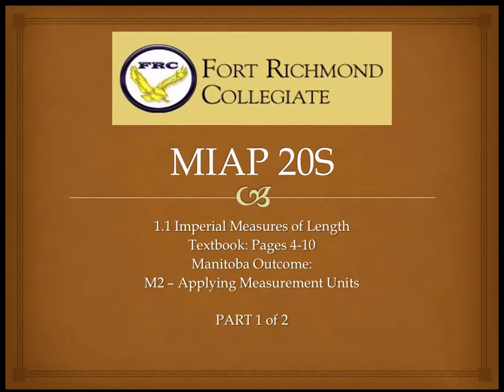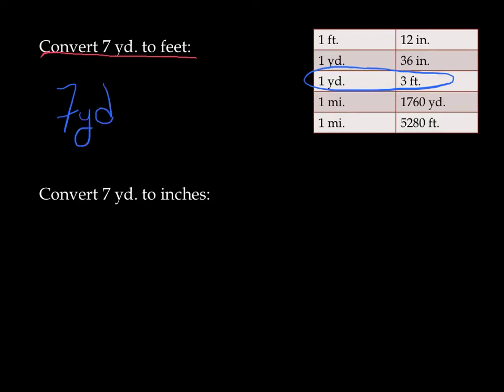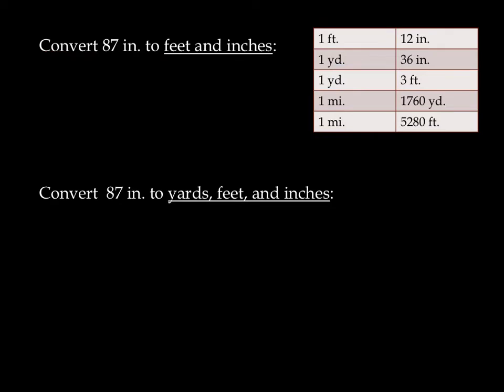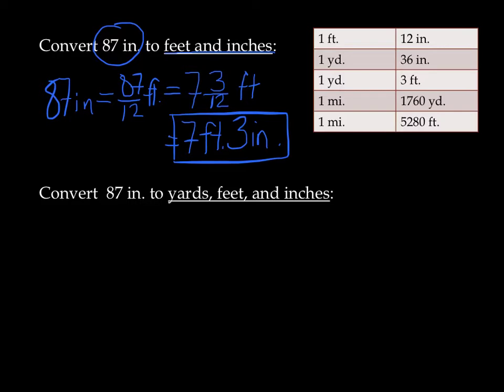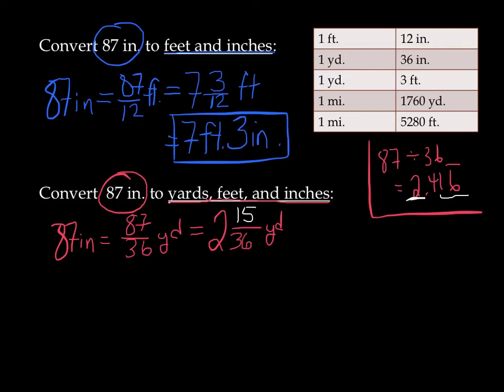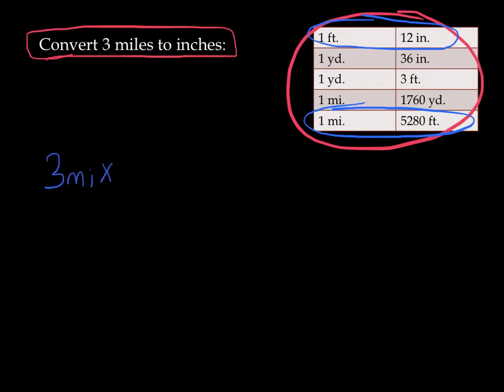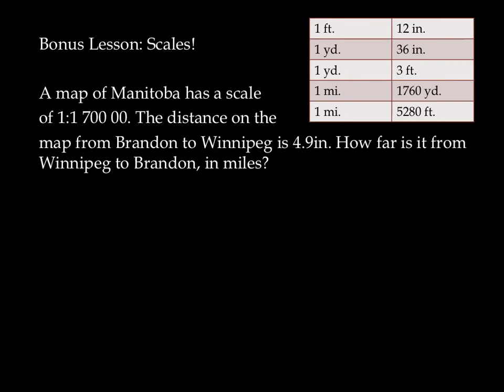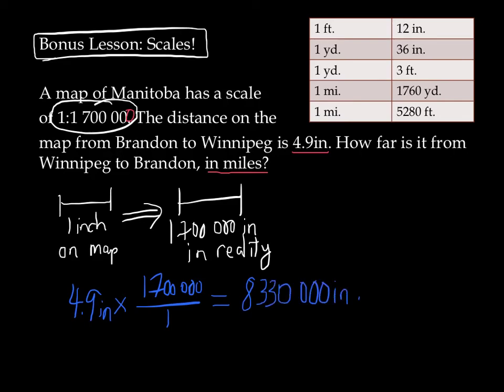M2 1.1 Converting within Imperial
1.1 M2